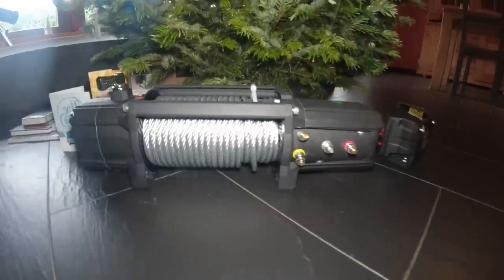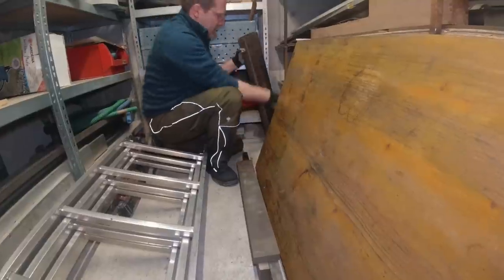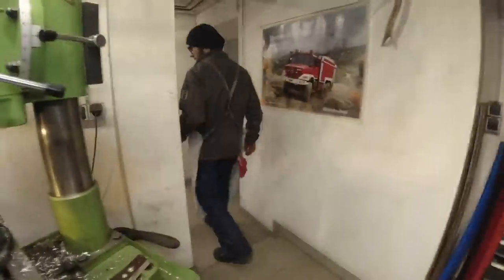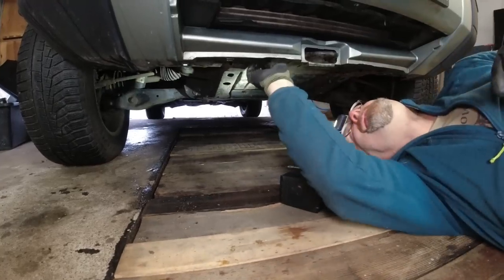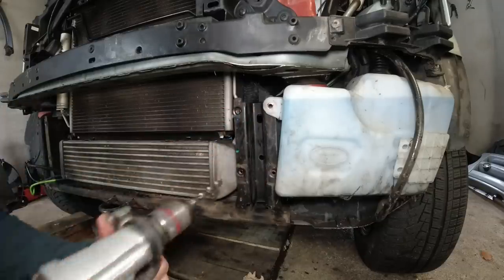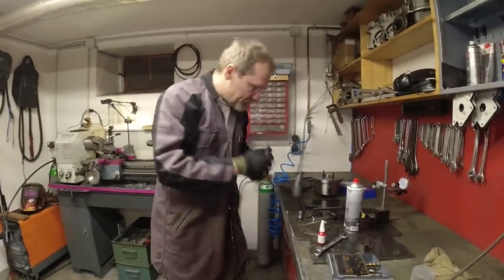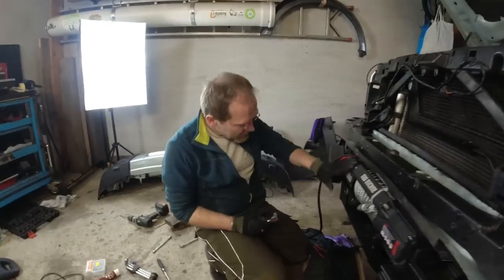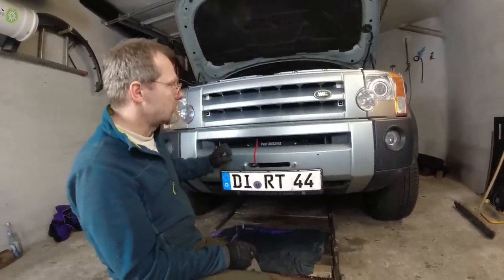Land Rover - DIY easy-to-duplicate winch mount for Discovery 3 / 4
In this episode, we show how we build a winch mount bracket for Vera´s Land Rover Discovery 3.  The bracket is a self made construction out of laser-cut 6 smm steel.  Anyone with basic welding skills and a angle grinder can duplicate this design for about 120 US$.
Then we show hot install the winch hidden inside the bumper of the LR3 with minimum vehicle modifications.

The drawings are for private use only (commercial use of my design is prohibited).  Copy the design on your own risk.  LR Time is not responsible for any harm to you, your souroundings or your poor Land Rover vehicle.
This is a video for enterteinment only and not a how-to instruction.  Don´t come back complaing to us if you cut your Landi in half and then the pieces do not fit.

The winch we used is a
RAW MACHINE
Raw Force 1 12.0
4.4 kW 12VDC

Price of this winch in Germany including tax is 379 Euro.

Vera & Christian